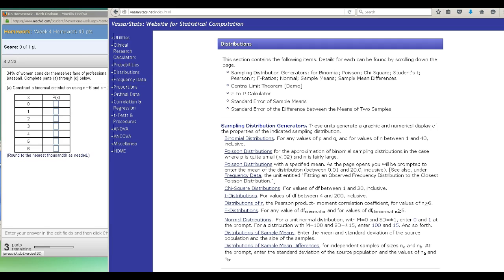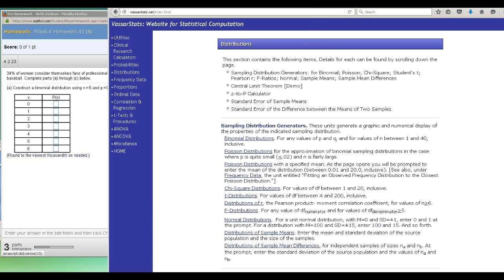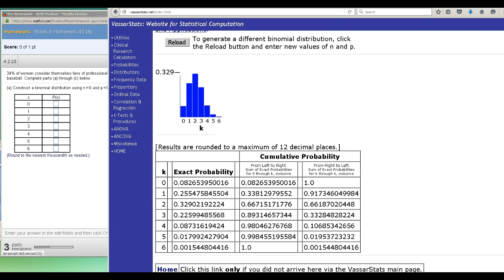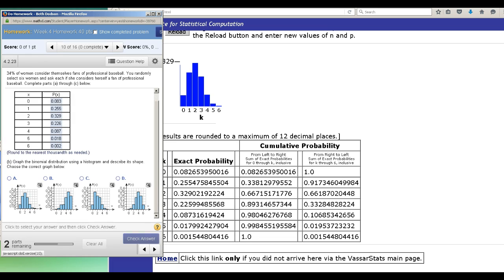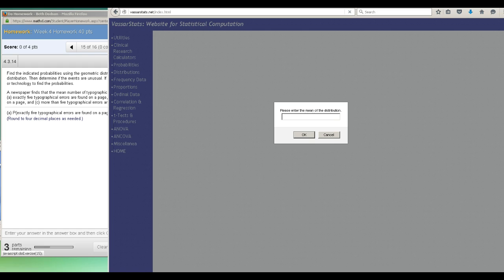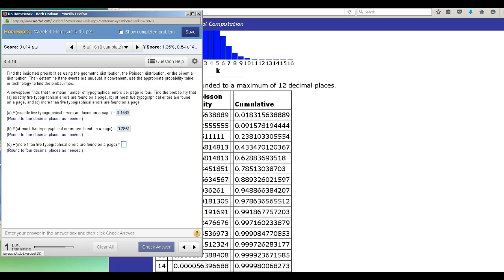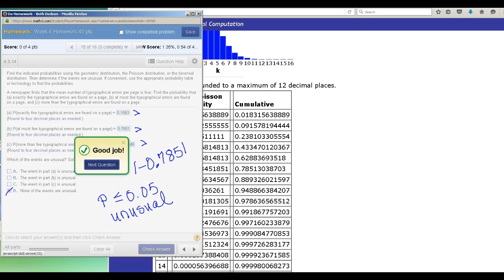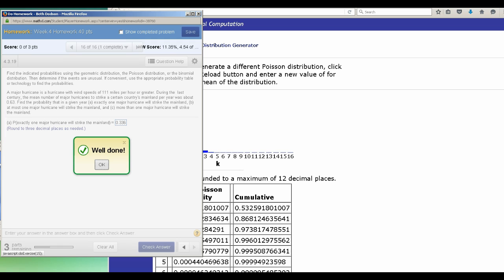Binomial Poisson Calculator Online